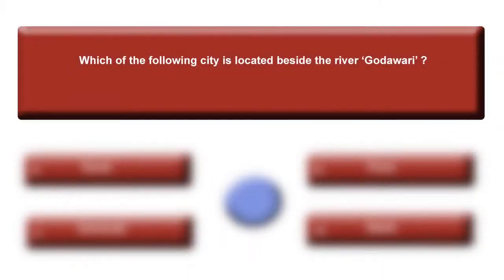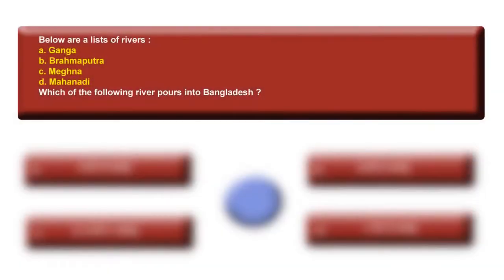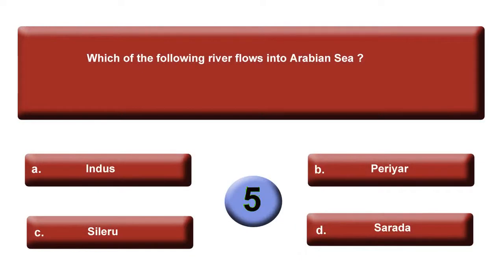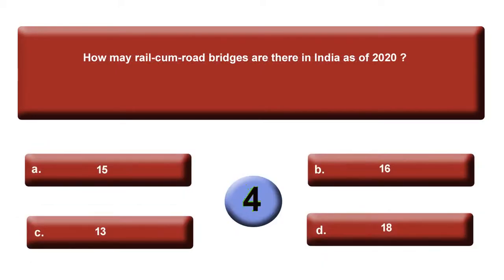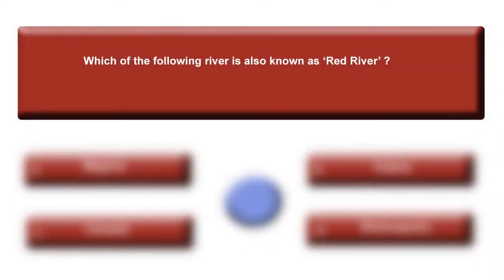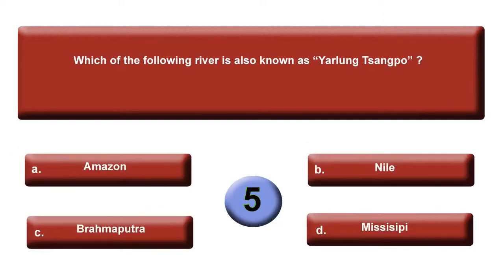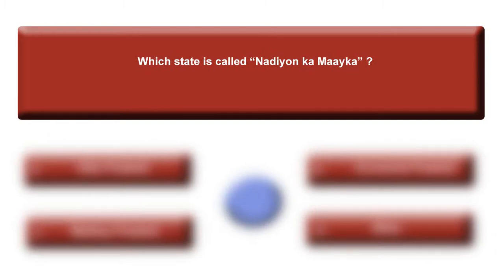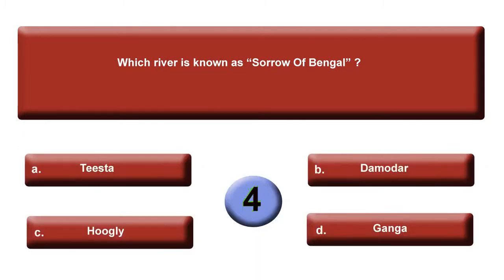RIVER quiz, SSC, RRB and government exams debdatta das 2022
Find lots of interesting and amazing quiz-session, riddles, puzzles, and many more about education in one go. Find answers to lots of important questions which will be helpfull for various govt. exams and interviews.